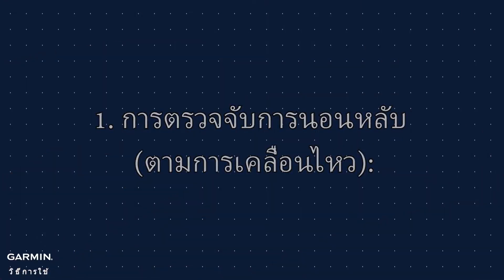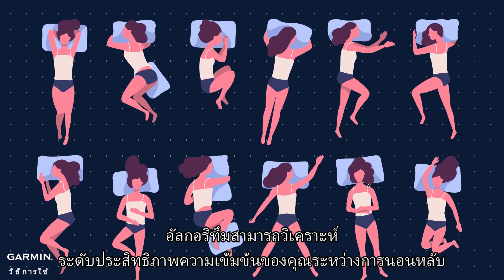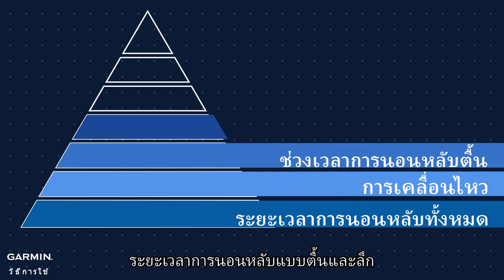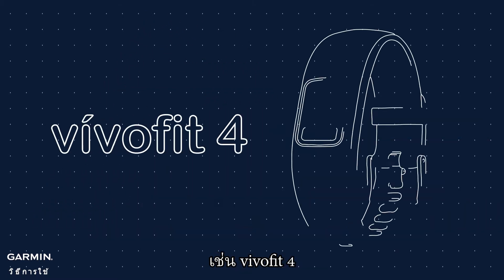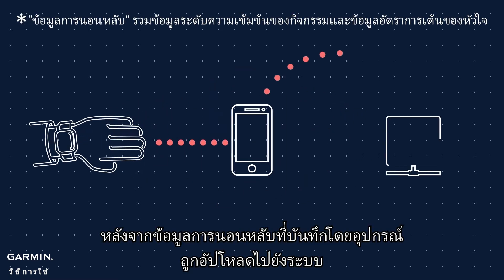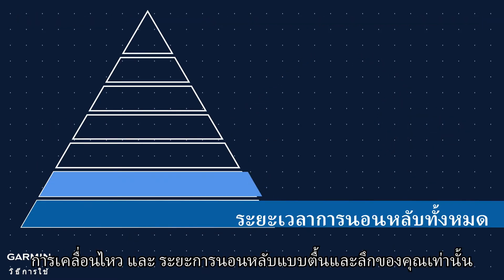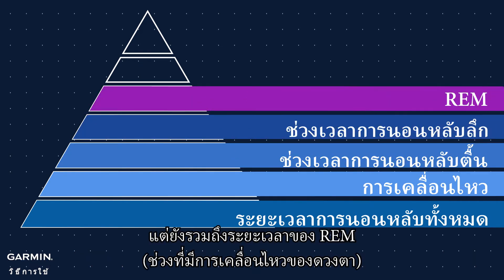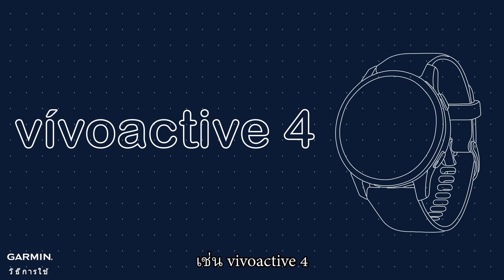บทช่วยสอน – วิวัฒนาการของคุณสมบัติการตรวจจับการนอนหลับ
อุปกรณ์ Garmin มีอัลกอริธึมสามประเภทสำหรับการตรวจจับการนอนหลับ วิดีโอนี้จะแสดงความแตกต่างระหว่างอัลกอริธึมทั้ง 3 แบบ ดูรายละเอียดเพิ่มเติมได้ที่